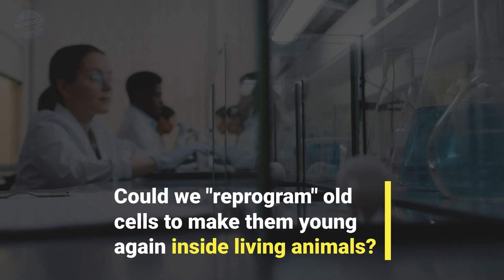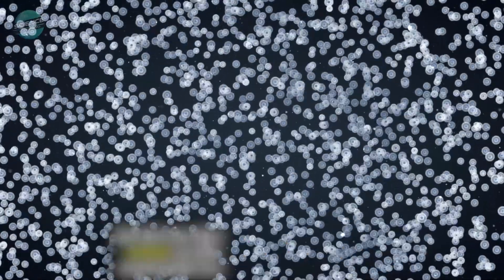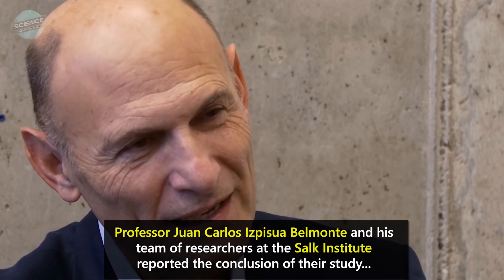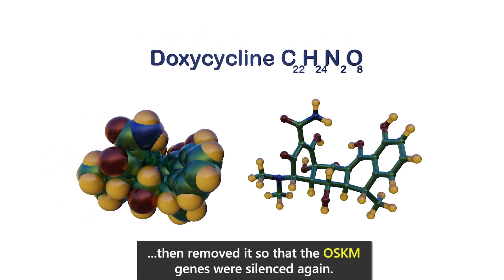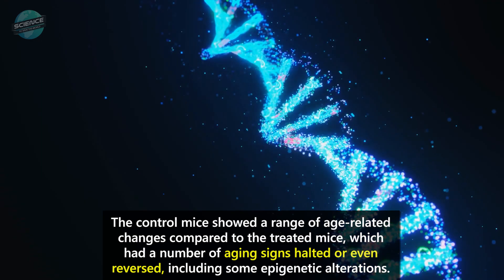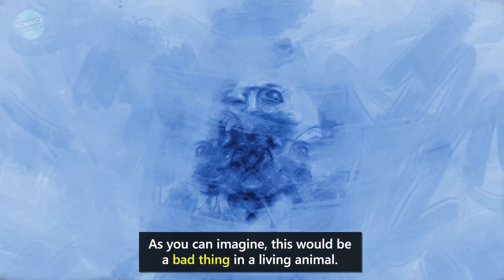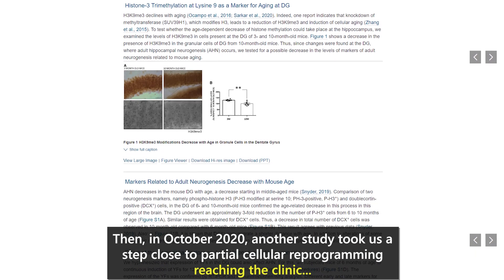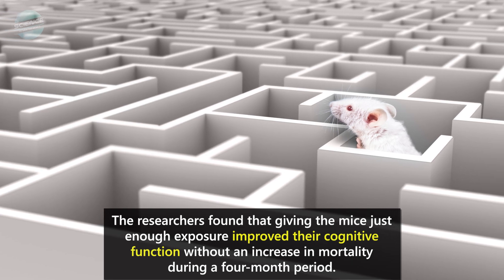Can The Old Be Young Again? | Cellular Reprogramming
Could we "reprogram" old cells to make them young again inside living animals?

DESCRIPTION
Relatively speaking, it was easy for the scientists to isolate cells in a dish, take them back to developmental state, then guide them to become whatever cell type they wanted using Yamanaka factors. But this was obviously not practical in a living animal, as cells cannot have their memory erased while reverting to a pluripotent state. Imagine if a heart cell forgot it was a heart cell while it was supposed to be helping pump blood around the body.

There was also the concern that the expression of Yamanaka factors was known to induce cancer in animals. Some researchers believed that it might be possible to avoid cancer and reverse aging in old cells without completely reverting them to pluripotency. In other words, they thought there was a way for us to have our cake and eat it.

But no one had successfully managed to achieve this in living animals. This was all about to change in December 2016. Professor Juan Carlos Izpisua Belmonte and his team of researchers at the Salk Institute reported the conclusion of their study, which showed for the first time that the cells and organs of a living animal could be rejuvenated.

For the study, the researchers used a specially engineered progeric mouse designed to age more rapidly than normal as well as an engineered normally aging mouse strain. Both types of mice were engineered to express the Yamanaka factors when they came into contact with doxycycline, a common antibiotic used in veterinary practice, which was given to them via their drinking water. They allowed the Yamanaka factors to be transiently expressed by including doxycycline in the water for two days then removed it so that the OSKM genes were silenced again. The mice then had a five-day rest period before another two days of exposure to doxycycline. This cycle was repeated for the duration of the study.

After just six weeks of this treatment, which steadily reprogrammed the cells of the mice the researchers noticed improvements in their appearance, including reduced age-related spinal curvature. Some of the mice from both experiment and control groups were also euthanized at this point so that their skin, kidneys, stomachs, and spleens could be examined. The control mice showed a range of age-related changes compared to the treated mice, which had a number of aging signs halted or even reversed, including some epigenetic alterations. The treated mice also experienced a 50% increase in their mean survival time in comparison to untreated progeric control mice. It should be noted that not all aging signs were affected by partial cellular reprogramming, and if treatment was halted, the aging signs returned.

Not only did the transient expression of Yamanaka factors at least partially rejuvenate cells and organs in progeric mice, but it also appeared to improve tissue regeneration in the engineered 12-month-old normally aging mouse group. The researchers observed that the partial reprogramming improved these mice’s ability to regenerate tissue in the pancreas, resulting in an increased proliferation of beta cells.  Additionally, there was an increase of satellite cells in skeletal muscle. Both of these types of cells typically decline during aging. Then, in October 2020, another study took us a step closer to partial cellular reprogramming reaching the clinic when researchers showed that the technique improved memory in old mice.

As the previous studies showed, partial cellular reprogramming is a balancing act between epigenetically rejuvenating cells and resetting their aging clocks, without completely resetting their cell identity where they would forget what kind of cell they are. As before, the mice in this study had their cells engineered to react to doxycycline in order to express the OSKM reprogramming factors. The researchers found that giving the mice just enough exposure improved their cognitive function without an increase in mortality during a four-month period. Could this technique even be used to restore lost vision in an older organism?